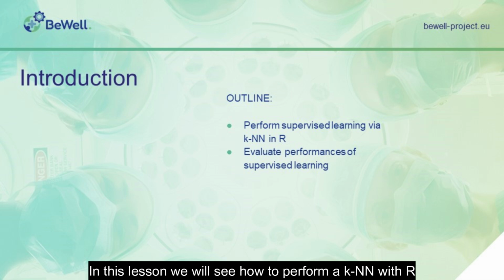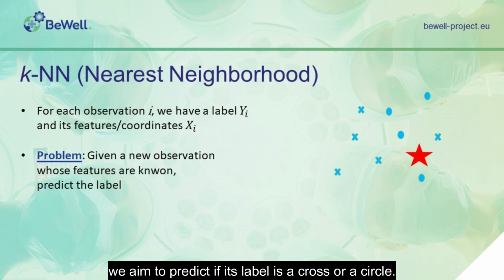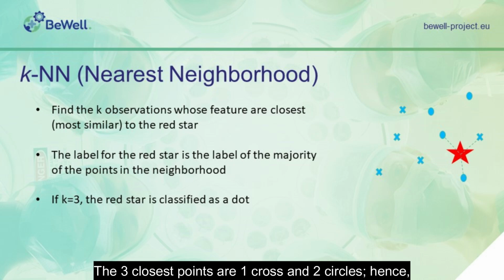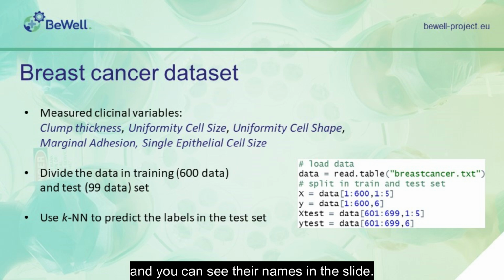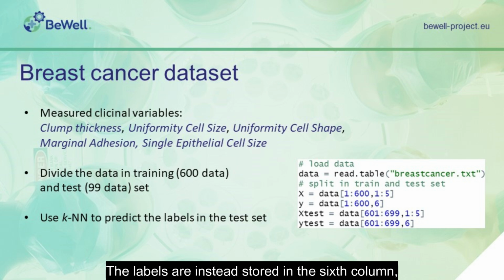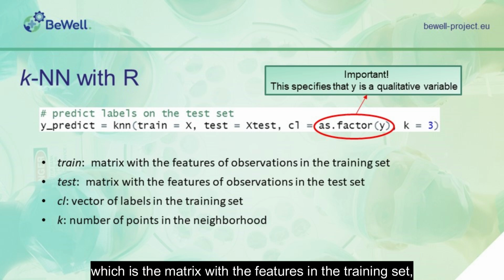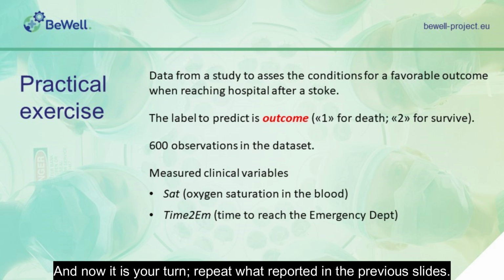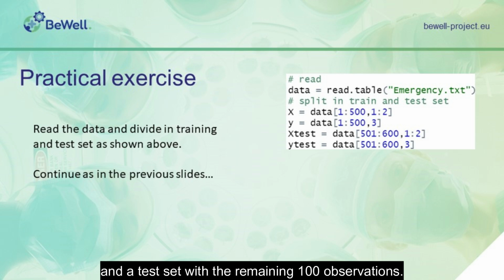Data Analytics with R Module 1 Lesson 3